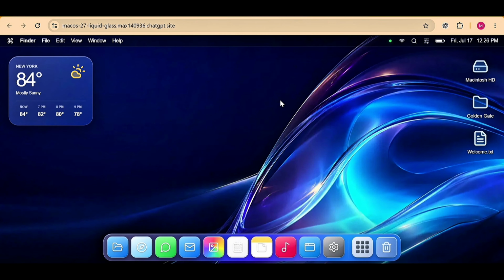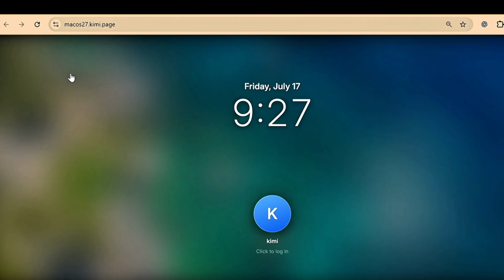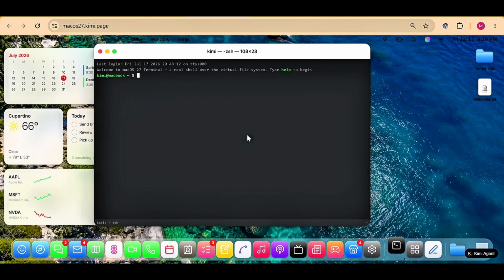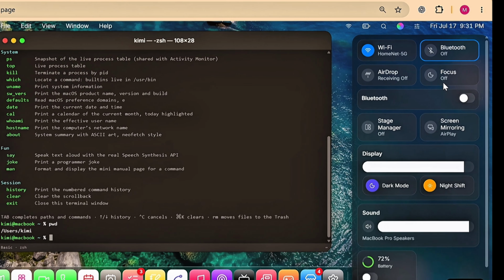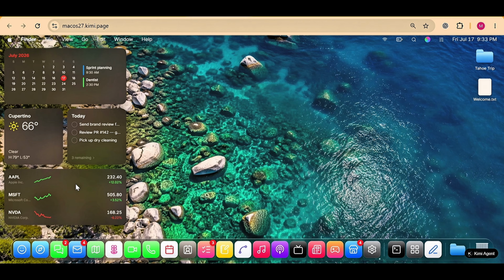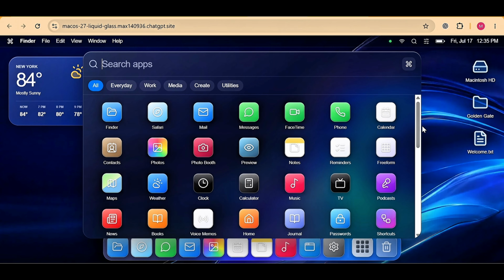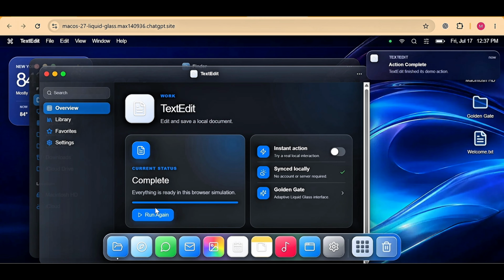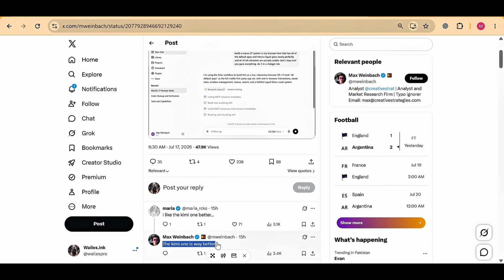Kimi K3 vs GPT-5.6 Built macOS 27 From Scratch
Kimi K3 and GPT-5.6 Sol were given the same challenge: build macOS 27 from scratch inside a browser.

In this video, I compare both results side by side and test what actually works: the design, app launcher, Terminal, Control Center, Notes, Finder/TextEdit, UI polish, bugs, and overall user experience.

Original experiment / credit:
Max Weinbach (@mweinbach)

Chapters:
0:00 Two AI models built macOS 27
0:13 The challenge
0:33 Kimi K3 result
0:56 Kimi app launcher
1:02 Kimi Terminal test
1:28 Kimi Control Center
1:53 Kimi Notes export test
2:27 GPT-5.6 Sol result
2:38 GPT app launcher
2:55 GPT Terminal test
3:12 GPT Finder and TextEdit test
3:19 GPT Notes test
3:33 Final verdict and credit

Which one do you think built the better macOS 27 experience?